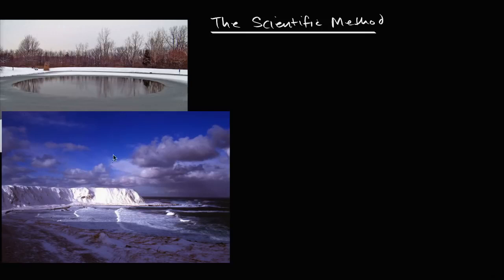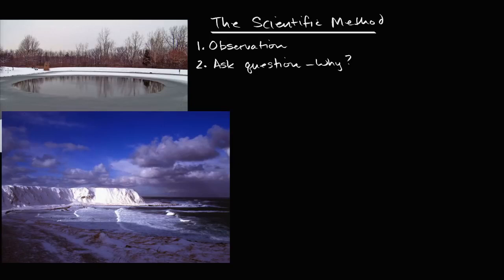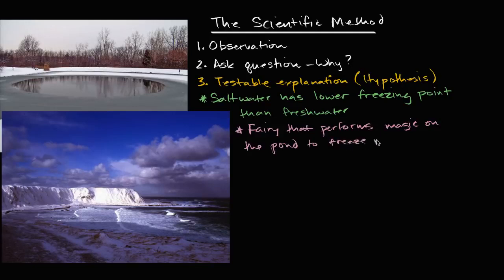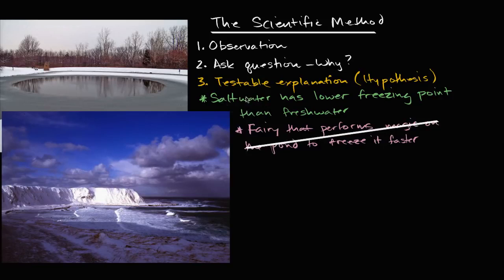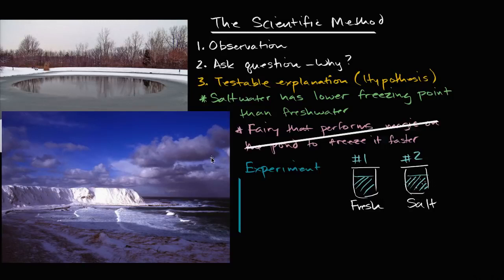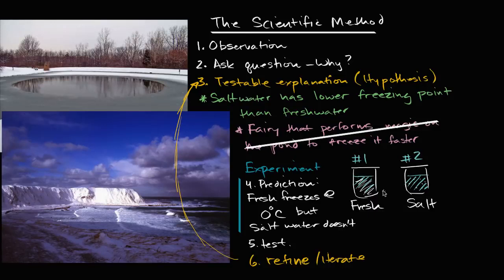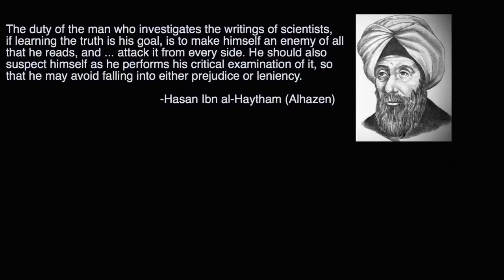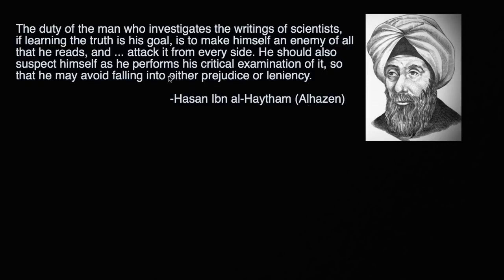השיטה המדעית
The scientific method | Khan Academy Hebrew